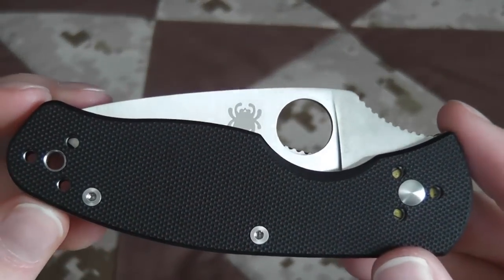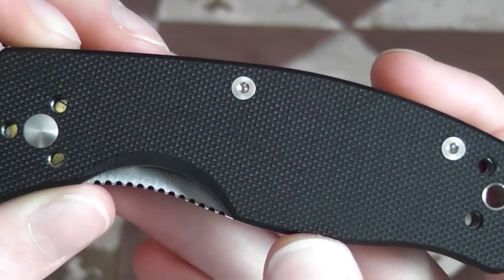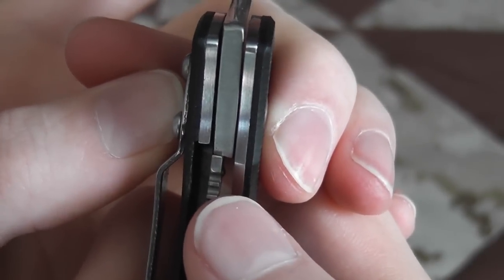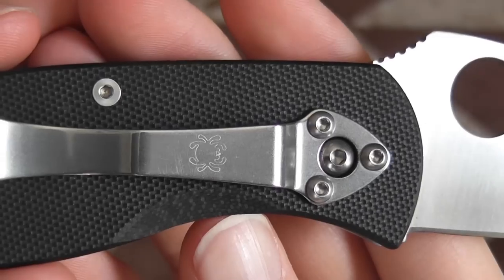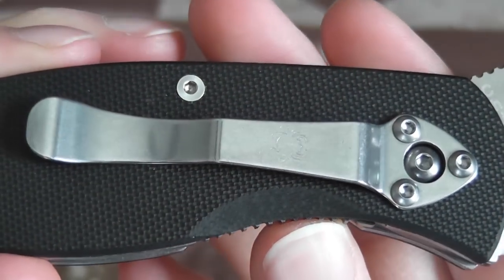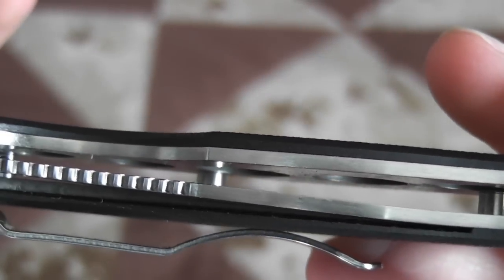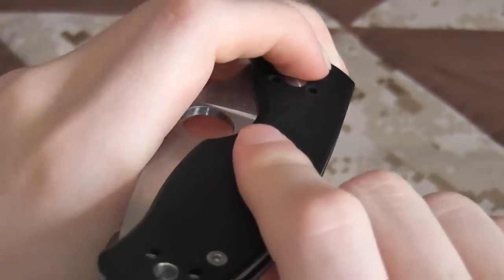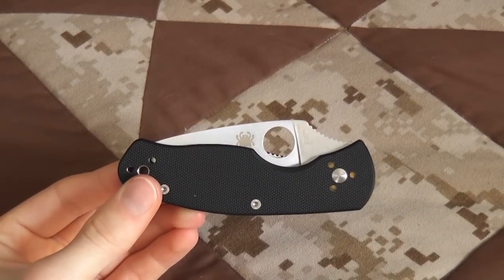Spyderco Persistence Macro - A Closer Look at this Great Blade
This is a close up view of this great spyderco knife.